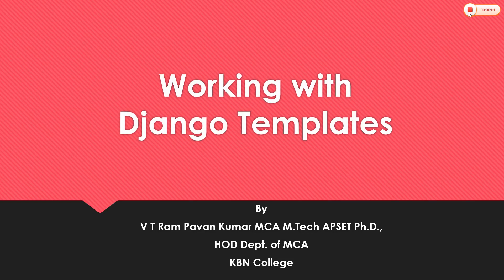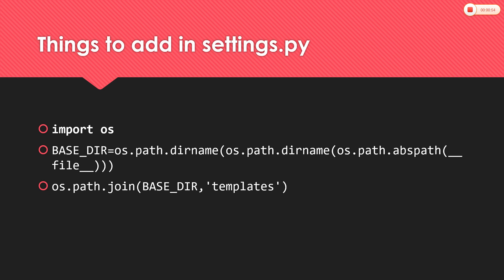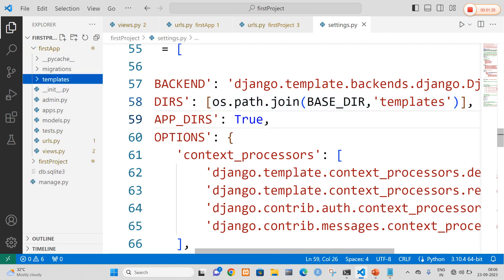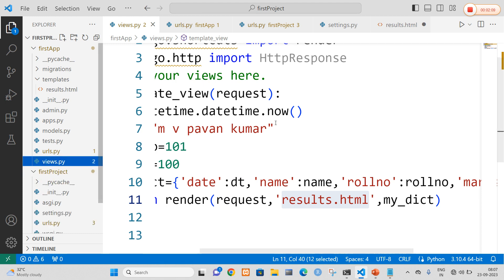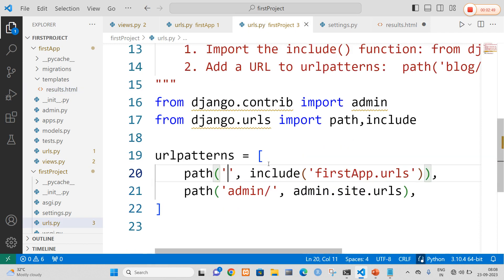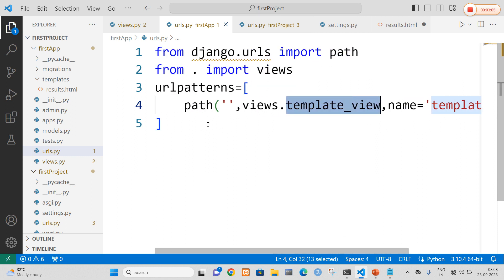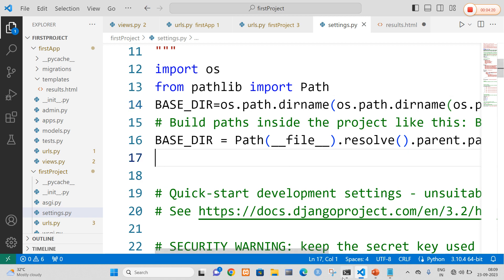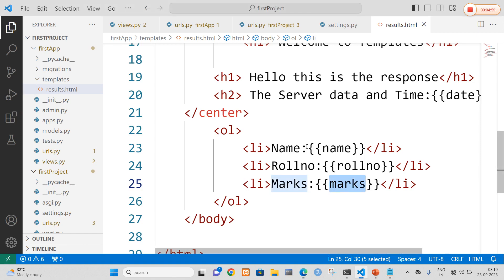Working with Templates in Django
Creation of Django project
Creation of Django Application
Add the Application Name to settings.py file
Creating the templates folder in the project and adding html file
Providing the BASE_DIR path and importing os package in settings.py
Start the Server